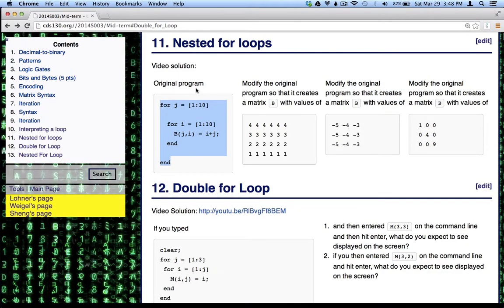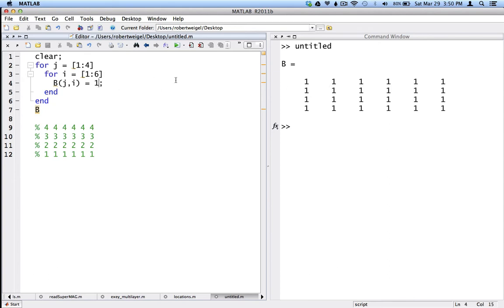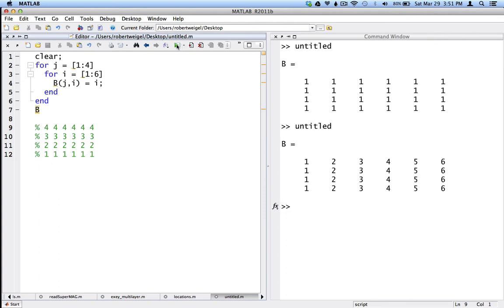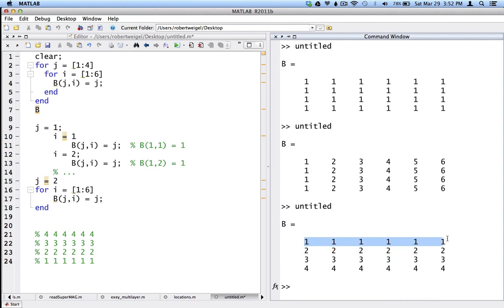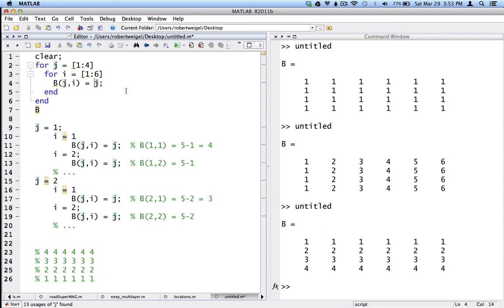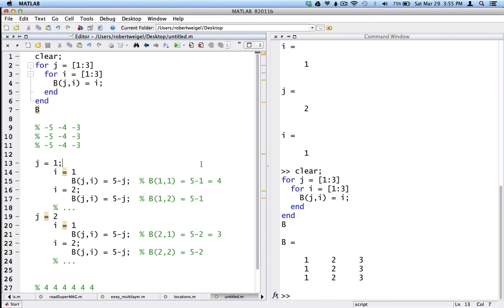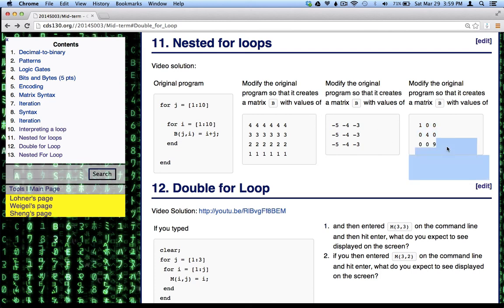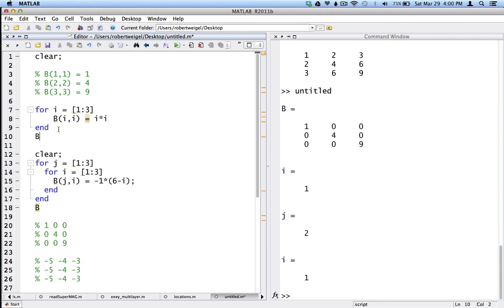Nested For Loop